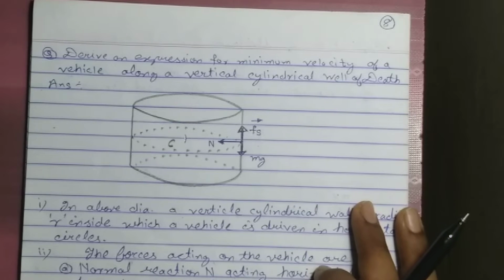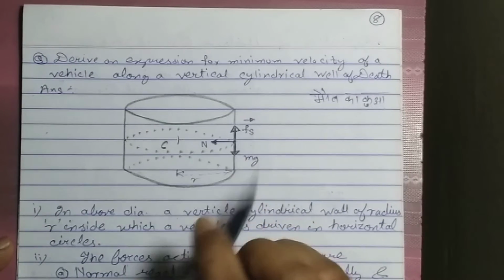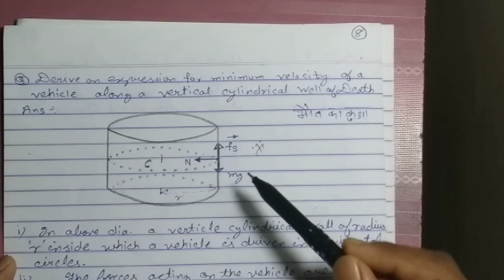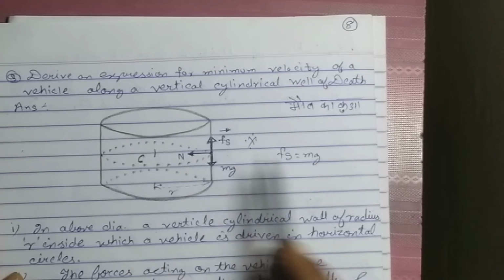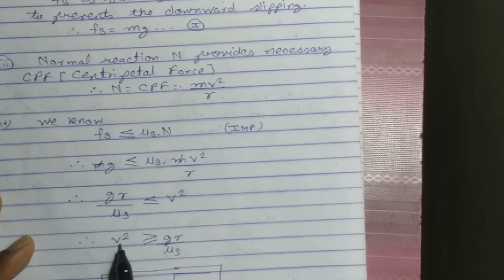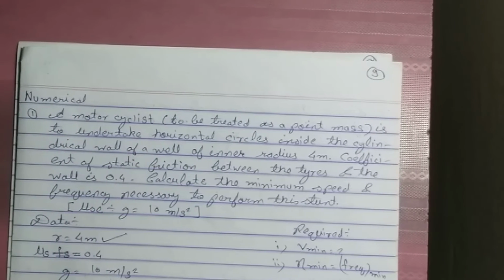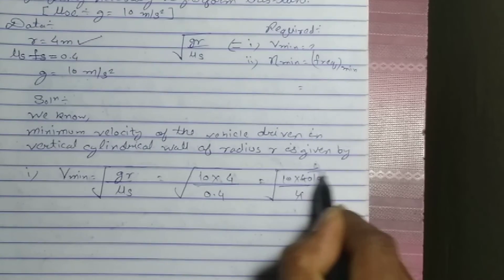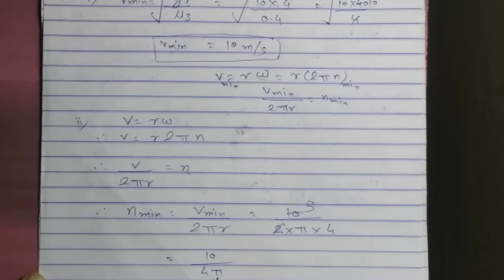4T MIN VELOCITY ALONG HORIZONTAL CIRCLE WELL OF DEATH